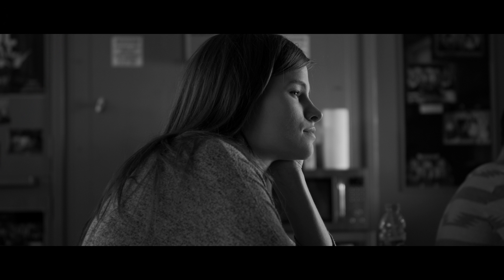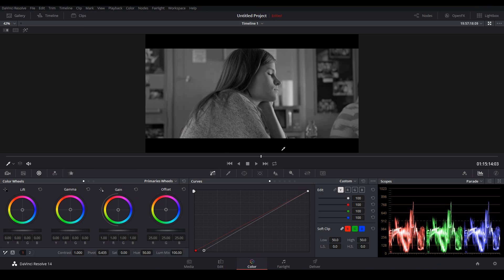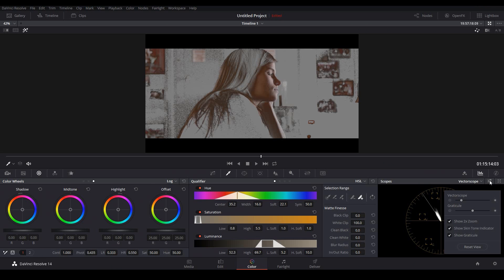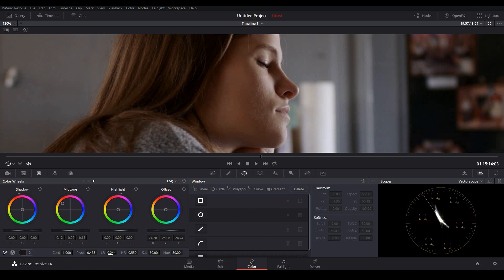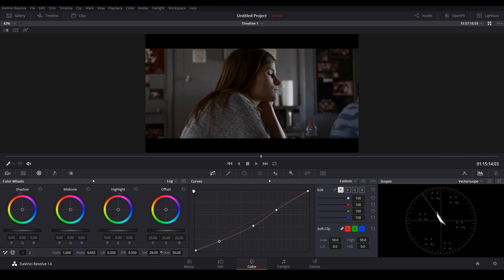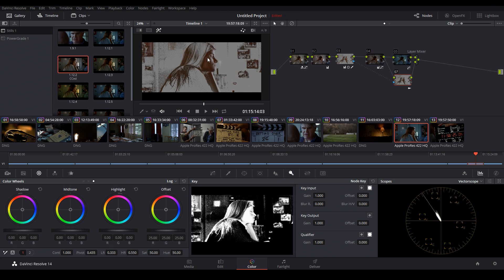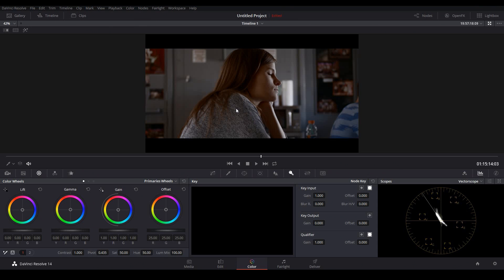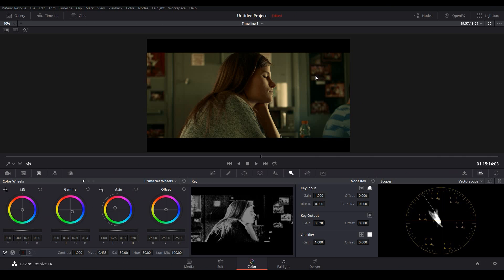Simple workflow for perfect skin tones | DaVinci Resolve tutorial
Here is my basic go-to technique for nailing skin tones in virtually any shot, with an explanation of the theory that makes it work. Enjoy!